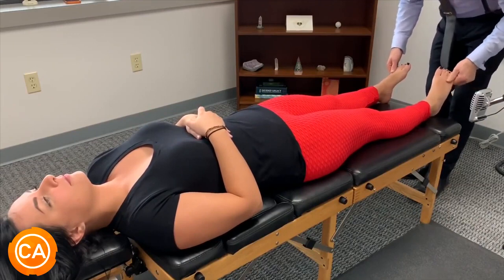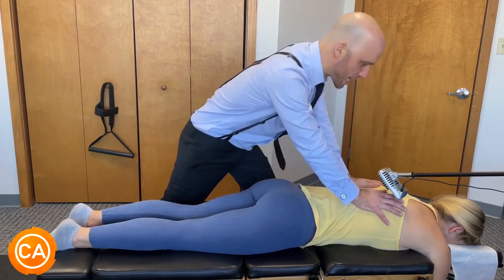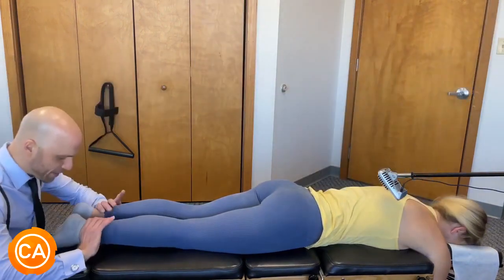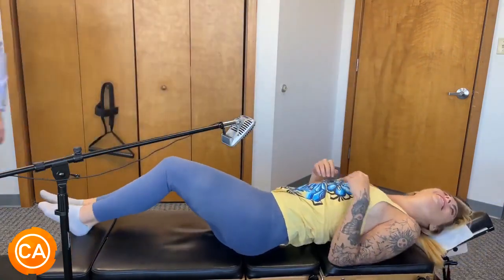Most FREAKY Cracks_ ASMR Chiropractic Adjustment Compilation